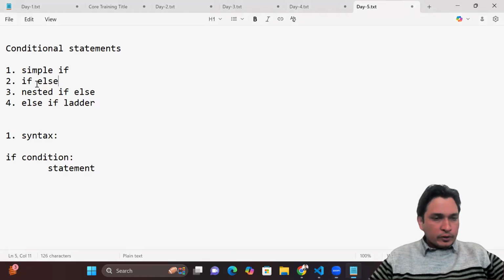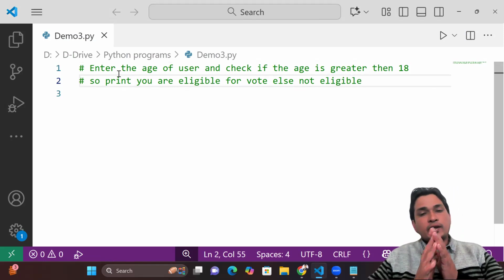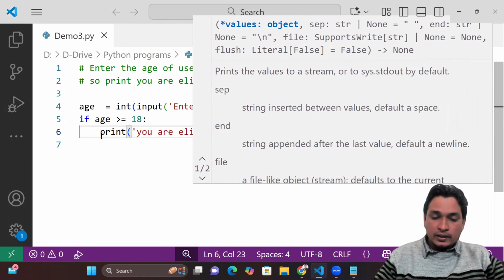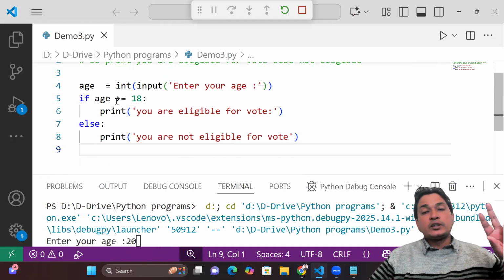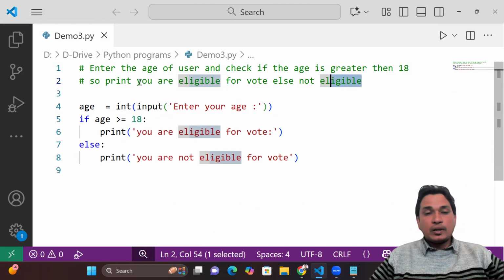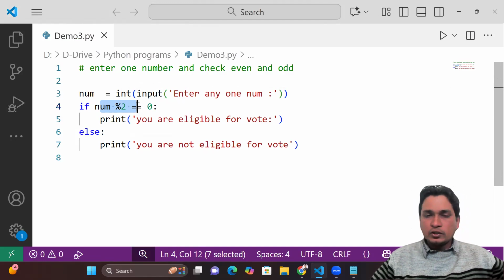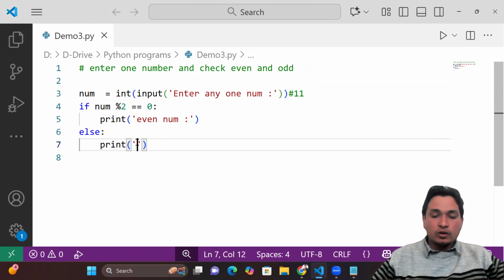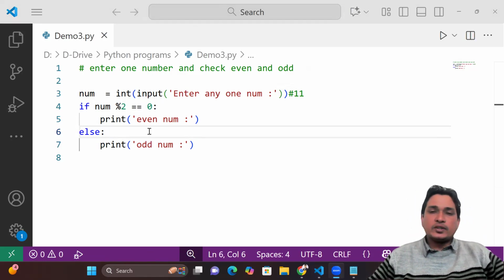if else conditional statement in python programming